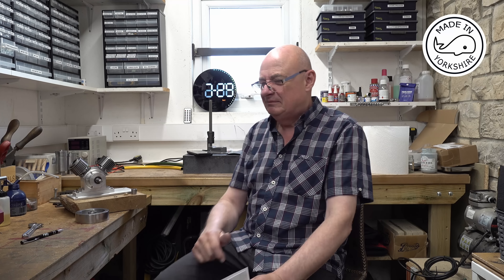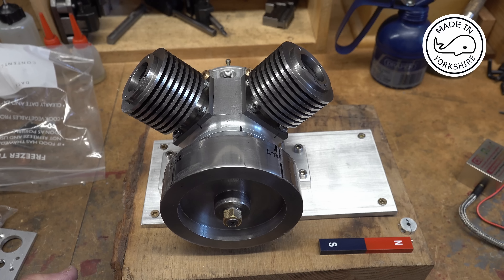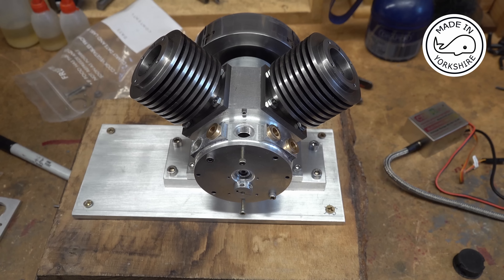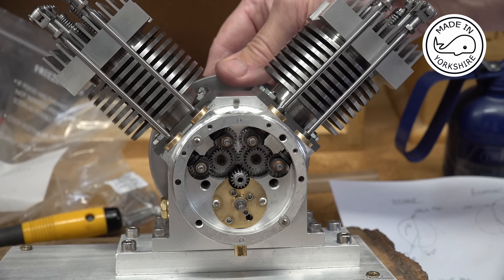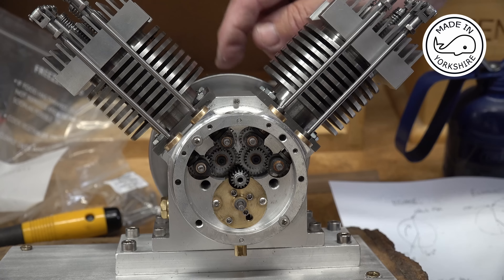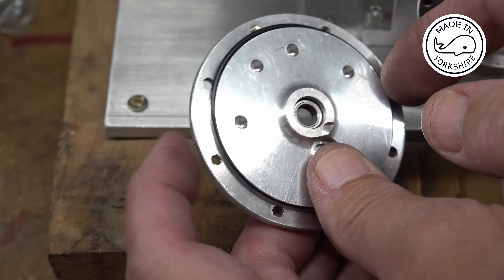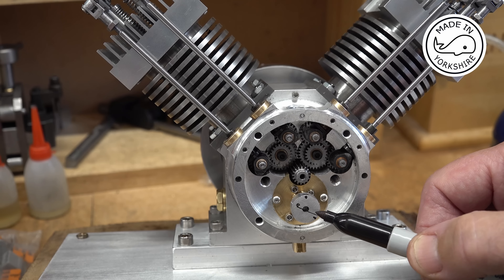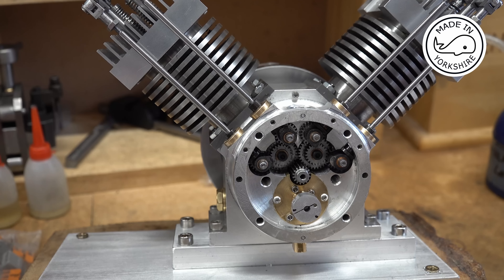MT49 Part 20 - Jerry Howell V-twin IC Engine. Valve Timing. In 4K/UHD by Andrew Whale.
In this video, part 20 of the series, I configure the valve timing.
The description below might help others undertaking this task.
1. Viewing engine from the rear (i.e., the ignition rotor side)
2. Engine rotating clockwise
3. Ignition rotor turning counter-clockwise (2:1 gear driven from crank tailshaft)
4. Ignition rotor fabricated as per page 39 in drawings (135 degrees between magnets)
5. Setup to fire at Top Dead Center (TDC) to make description easier
6. #1 cylinder on the left

With #1 firing at TDC, #2 cylinder is half through its exhaust stroke (90 degrees of rotation due to the shared crank pin). #2 cylinder finishes the exhaust stroke and completes the intake and compression strokes (another 360 degrees) before firing on TDC. That provides a total of 450 degrees crankshaft rotation between #1 and #2 firing. The ignition/oil pump shaft reduction provides 225 degrees of ignition rotor rotation (in the opposite direction).

Once #2 cylinder fires, #1 cylinder only has to do 1 1/2 strokes (270 degrees) to finish its intake and compete the compression stroke to be back at TDC for the plug to fire.

Cheers!